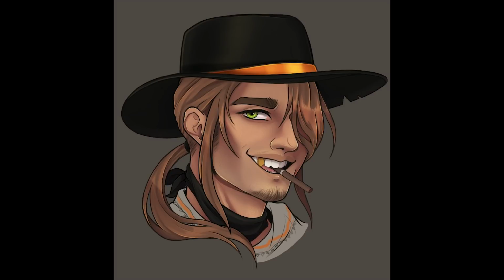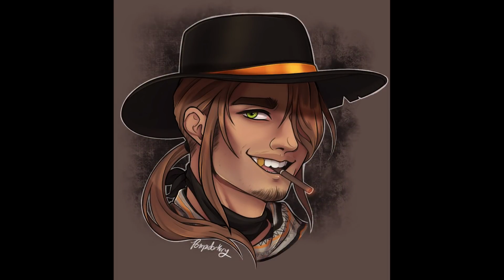All About My DnD Characters~! [OC SPEEDPAINTS] (w/voiceover)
Check out Express VPN and learn how to get 3 months free!

Hey y'all. I'm back again, unfortunately.
But I wanted to tell y'all about my DnD character because I love them alot and love to gush about them, so I hope you guys are cool with that lol.

(also, yes, my voice is different. I've been on testosterone for around 6-7 months now)

Programs used:
Procreate

Night (Prod. by Lukrembo)